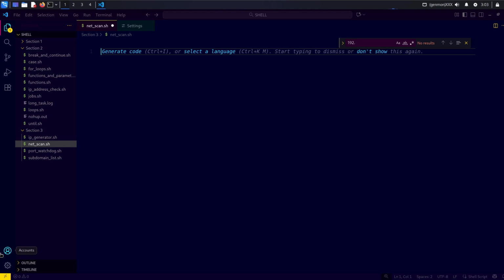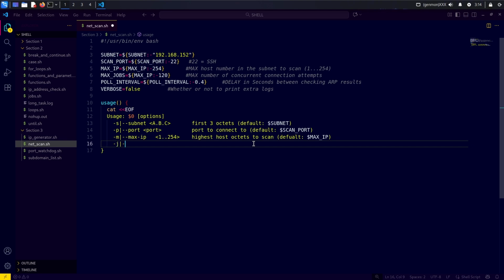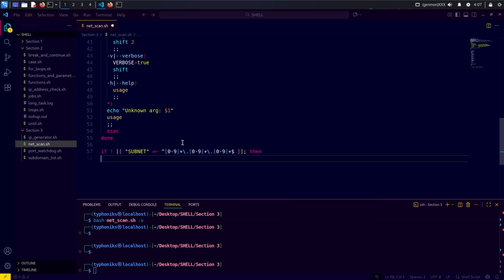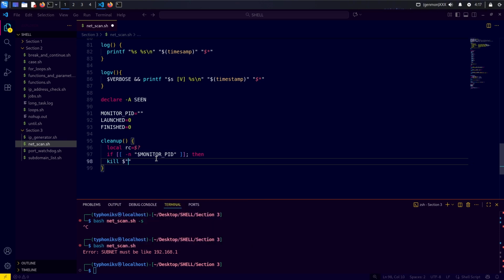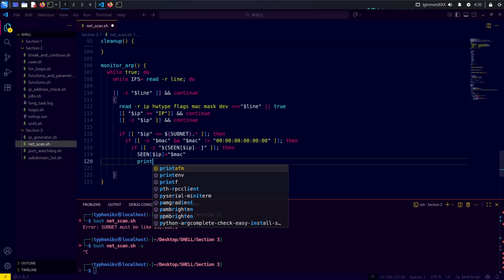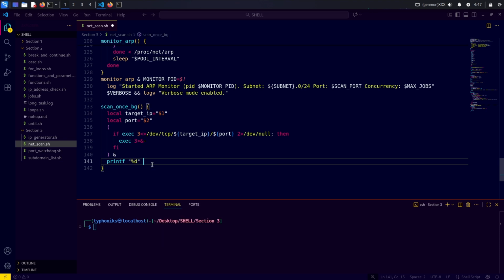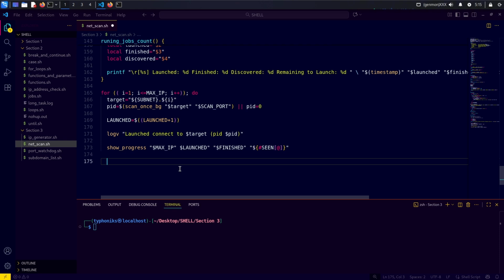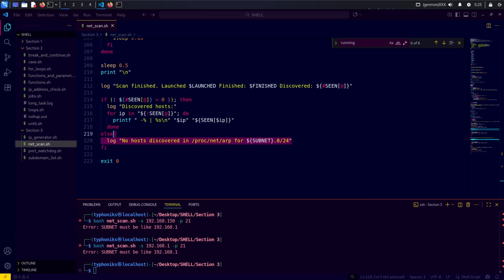Build a FASTER Nmap Alternative! Pure BASH Port Scanner with Concurrency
This is the most advanced BASH scripting tutorial on YouTube! We're building a custom, high-speed network scanner from the ground up that leverages pure Bash concurrency and advanced system features.

This powerful shell script is not just a simple ping sweep. You will learn how to use background jobs and the wait -n command to achieve "threading" in Bash, allowing us to scan hundreds of IP addresses and ports simultaneously without relying on heavy external tools.

🧠 Key Concepts You Will Master in this Lecture:

    BASH Concurrency: Implementing job control (wait -n) for fast, parallel execution.

    TCP Port Scanning: Using the internal /dev/tcp file descriptor for lightning-fast port checks.

    ARP Monitoring: Reading the /proc/net/arp cache in real-time to passively discover active hosts.

    Robust Argument Parsing: Creating professional scripts with flags like -s, -p, and -j.

    Clean Exit Handling: Implementing traps and cleanup functions to manage background processes.

This lecture is perfect for sysadmins, cybersecurity enthusiasts, and anyone looking to move beyond beginner shell scripting and automate their network environment.

⏱️ TIME STAMPS (Jump to the most advanced parts!):

0:00 Introduction & Scanner Features Overview 1:55 Designing the Script's Input and Usage Function 5:30 Implementing the ARP Monitor via /proc/net/arp 10:10 The Core Loop: BASH Concurrency with wait -n 14:45 Writing the scan_once_bg TCP Connection function 19:20 Real-Time Progress Bar Logic Explained 22:40 Testing and Final Output